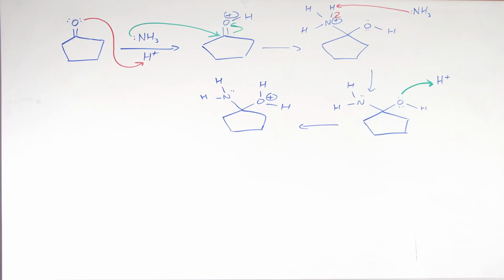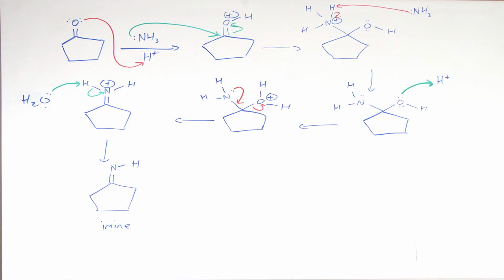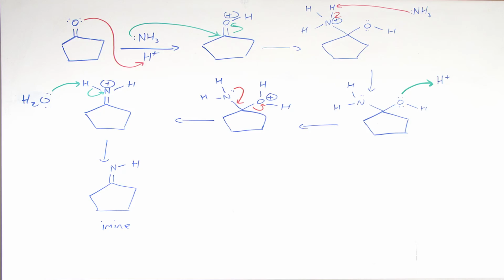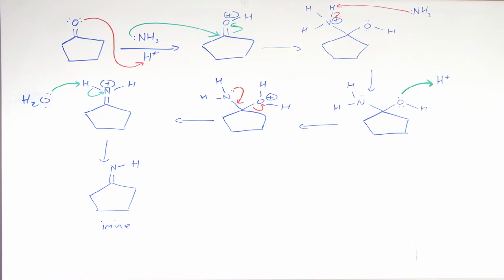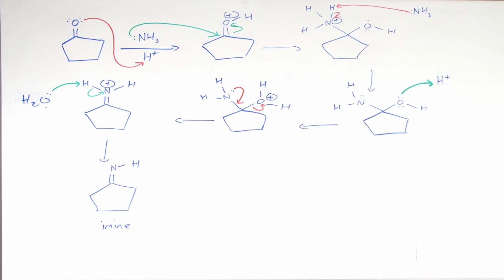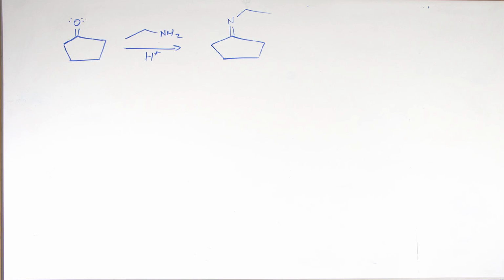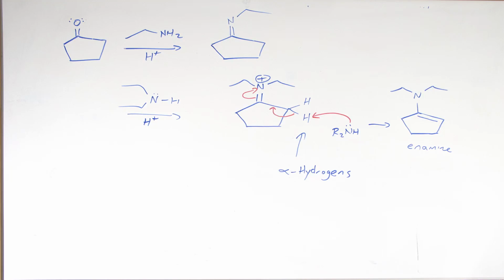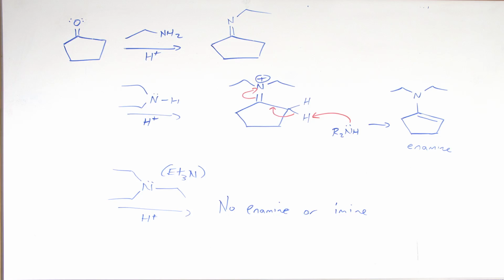Aldehydes and Ketones Part 5: Imines